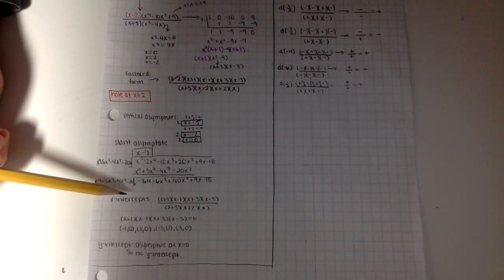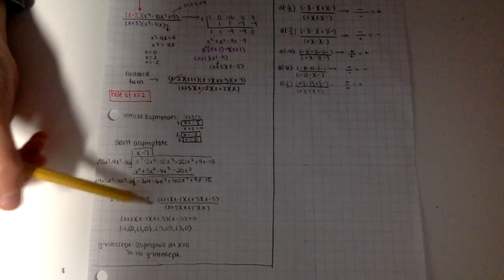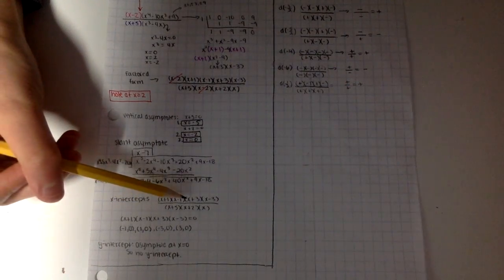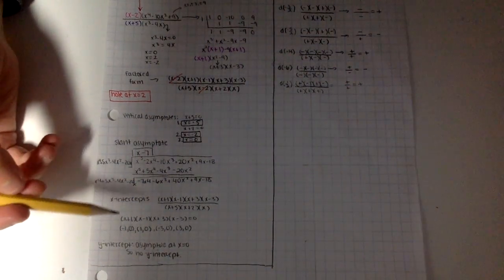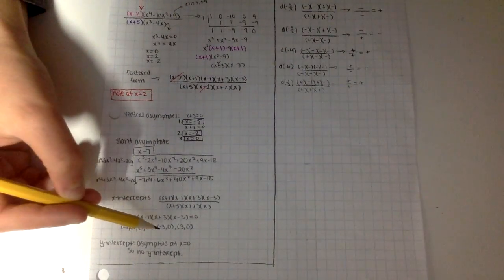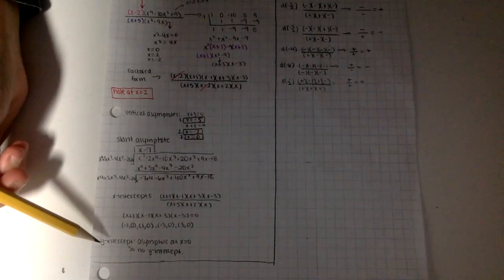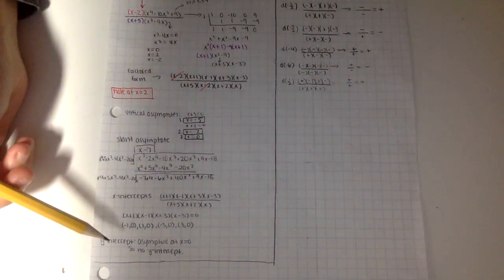Rational Functions- Defne Alpay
This video is about creating my own rational function and then graphing it.